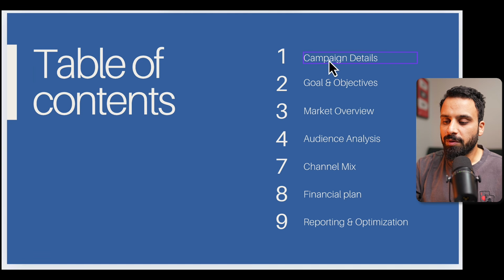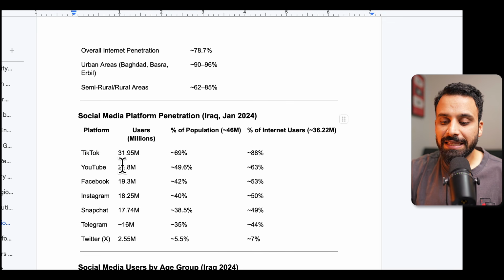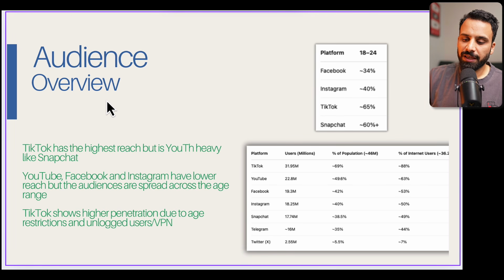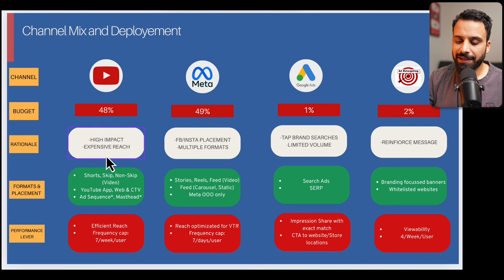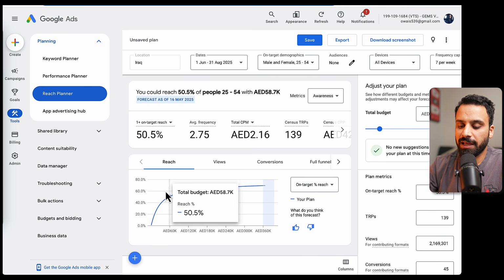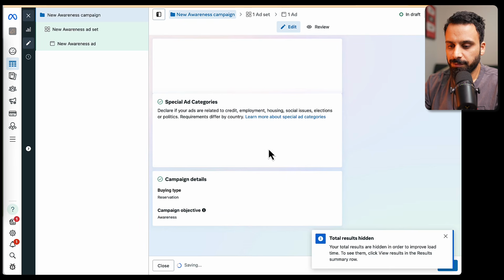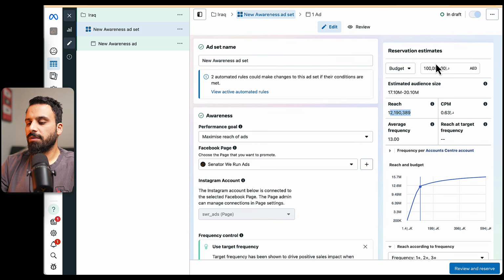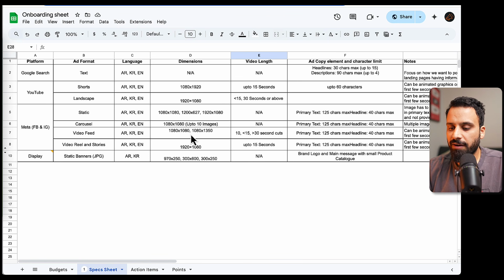Watch me build a Digital Marketing campaign plan for my client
0:00 Project Introduction
2:25 Market Overview
2:59 Research Procedure
5:01 Campaign Assistant
6:13 Plan Rationale
9:10 Deployment Strategy
11:21 Google Ads Reach planner
15:44 Meta Ads Reach Planner
19:26 Sainsbury Method
21:49 Reporting and BLS